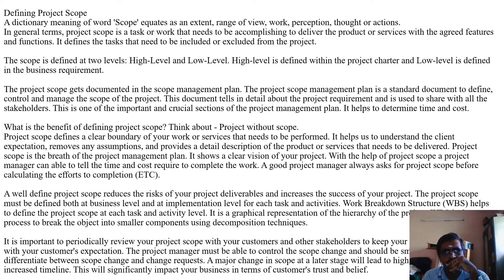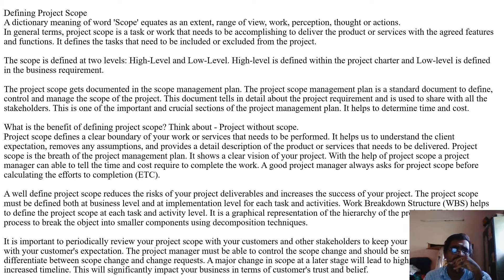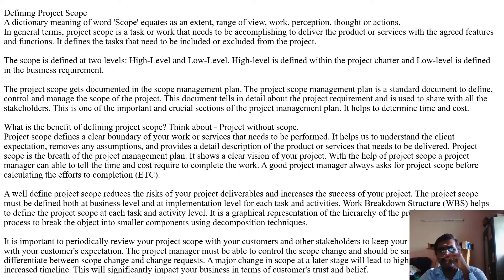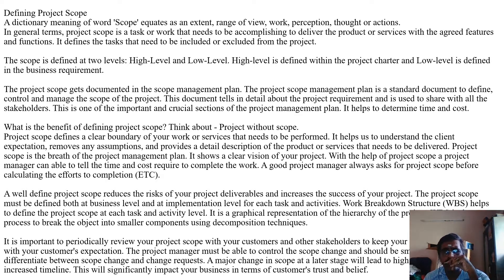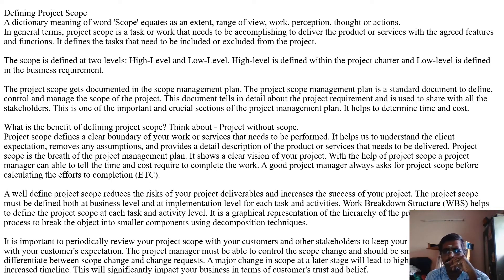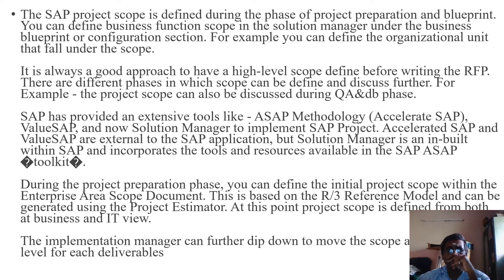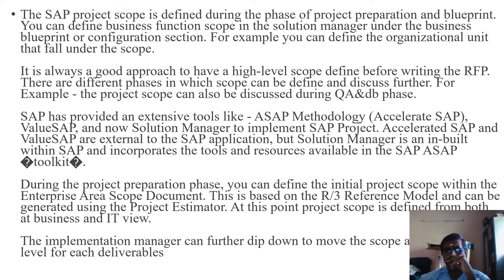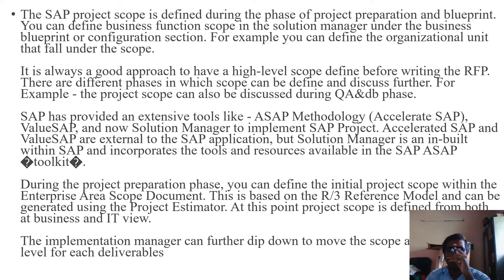Defining Project Scope for an SAP Project.